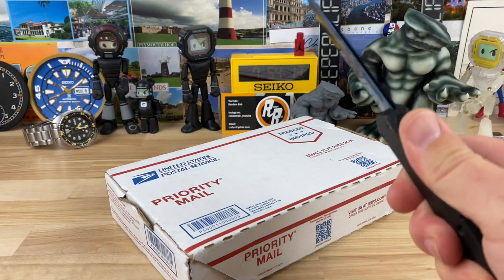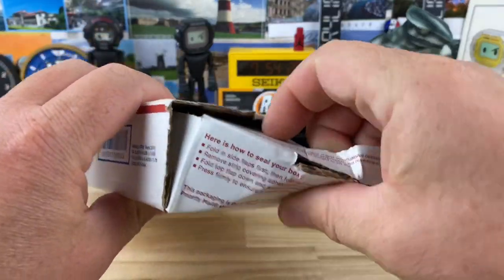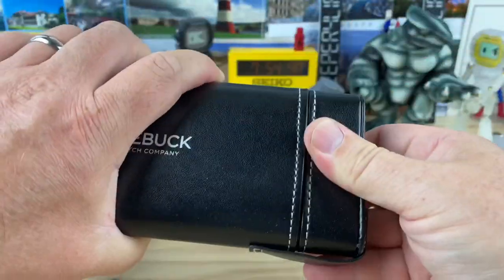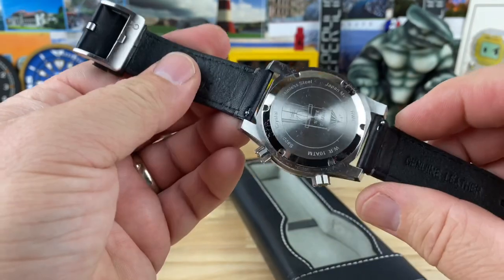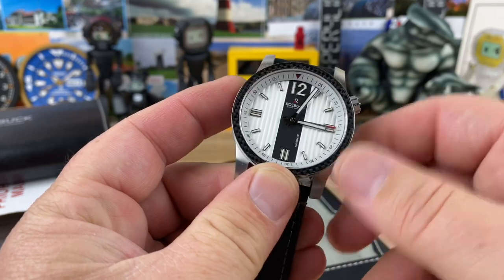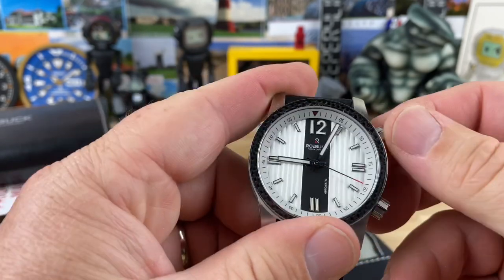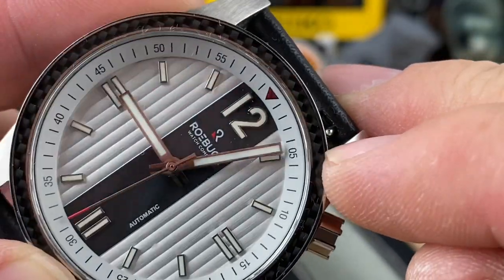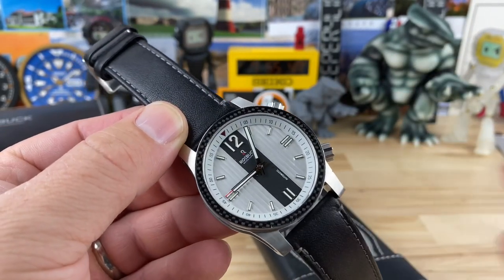Unboxing (Roebuck watch co)